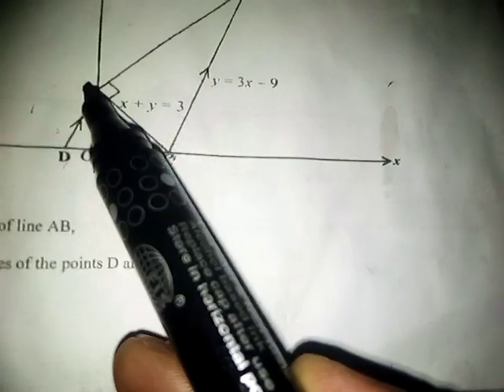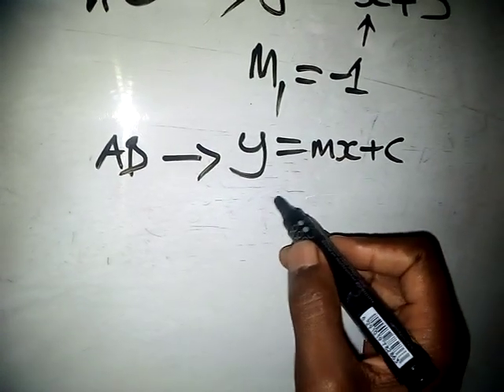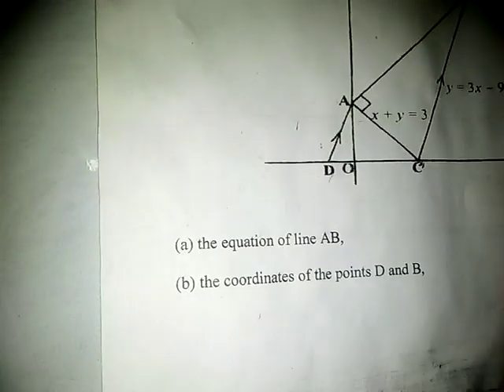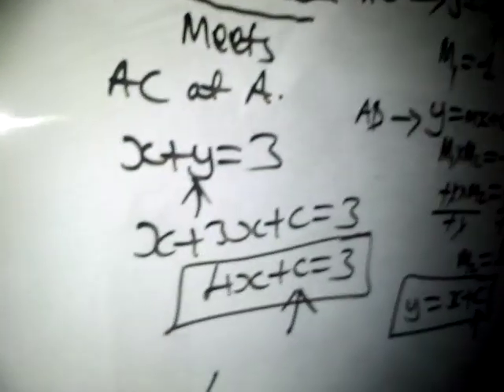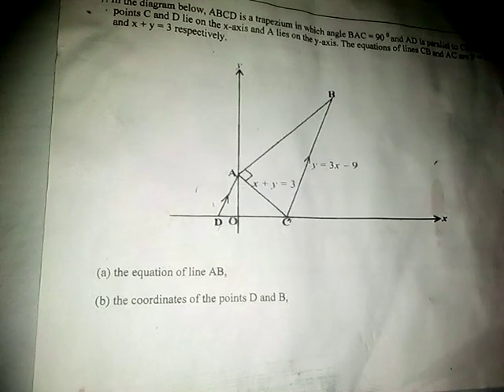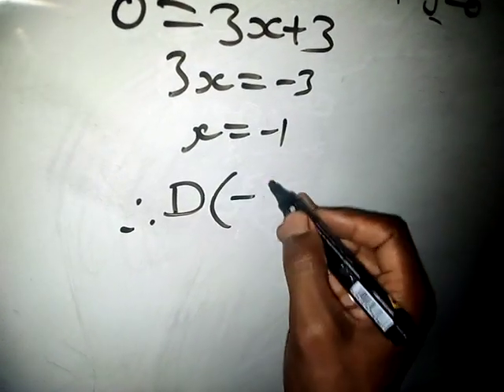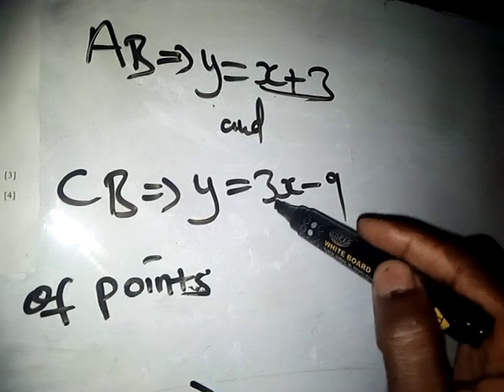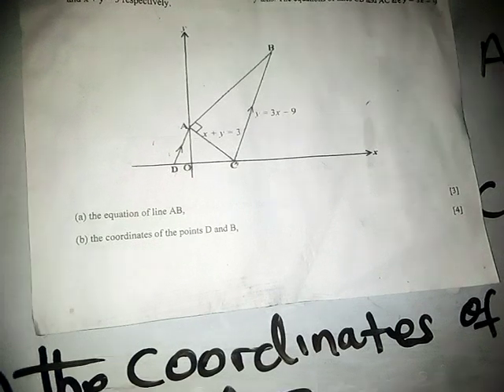ADDMA: Equations of straight lines and Coordinates of unknown points~ Coordinate Geometry